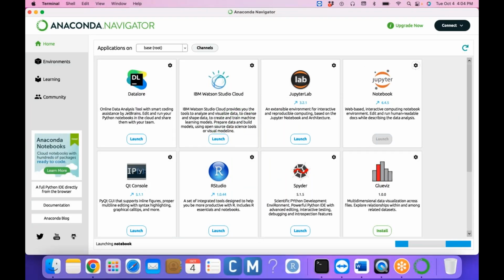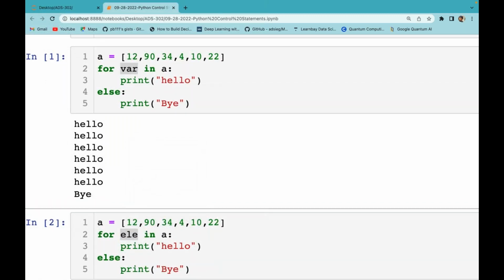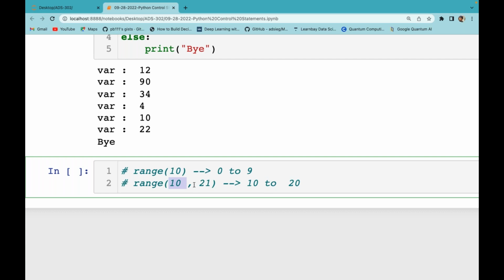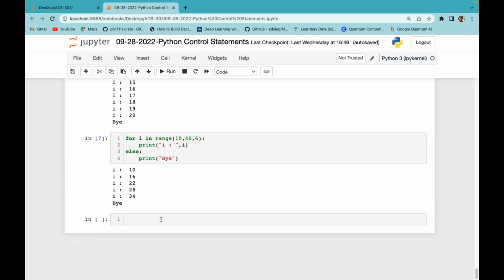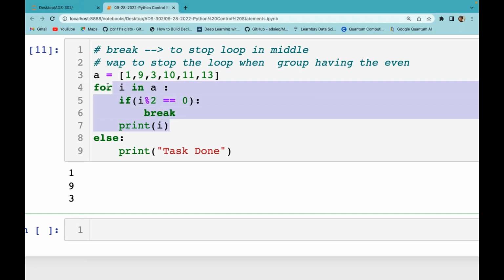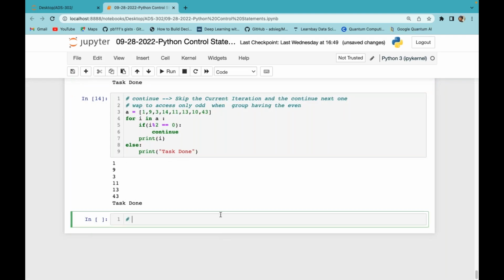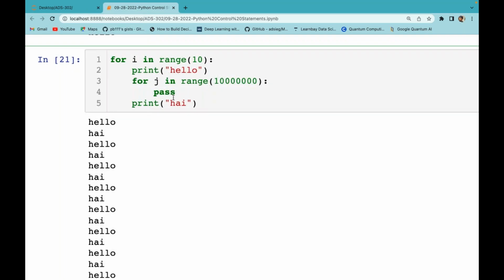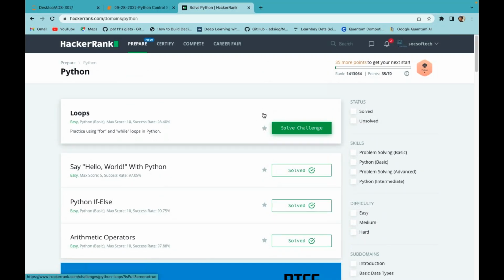Python for Loop Explained | Iteration Techniques in ADS-302 with Real Examples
Need to repeat tasks efficiently in Python?
This ADS-302 module video covers the Python for loop, helping you iterate through sequences like lists, strings, and ranges with real-world examples.

What you’ll learn:

How the for loop works in Python

Iterating through lists, strings, and numeric ranges

Using range(), enumerate(), and zip()

Loop control using break, continue, and pass

Perfect for ADS-302 students, Python beginners, and anyone preparing for coding interviews or assignments.